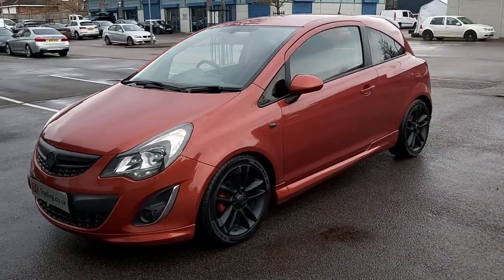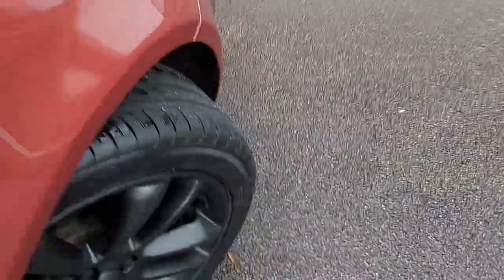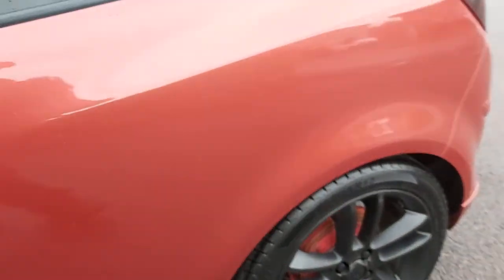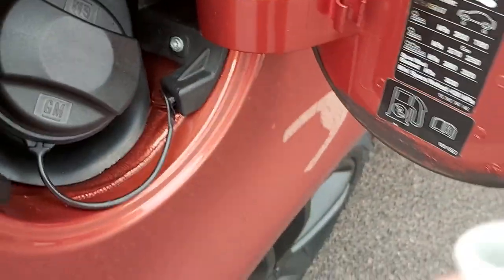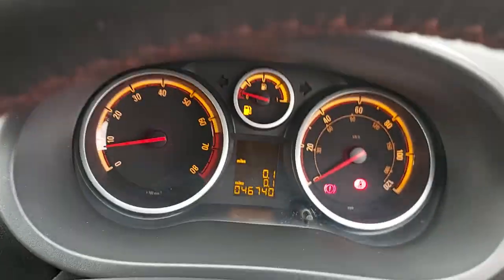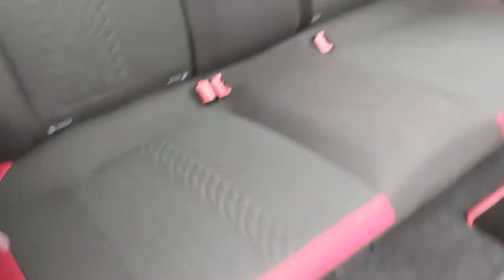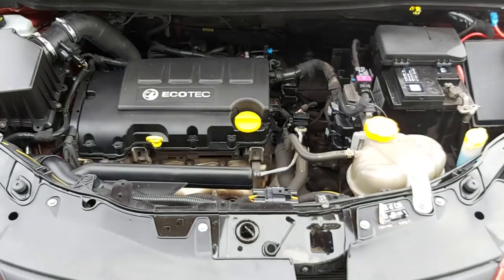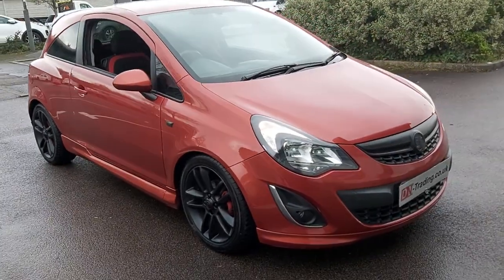Vauxhall Corsa 1.4i 16v SRI 2012 Reg. 46k miles